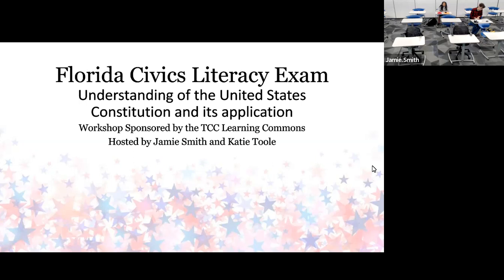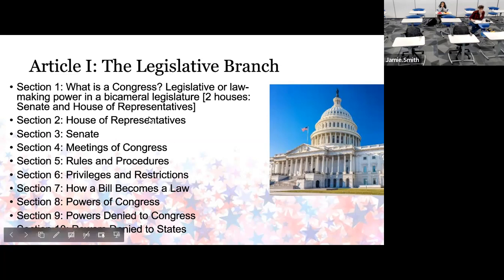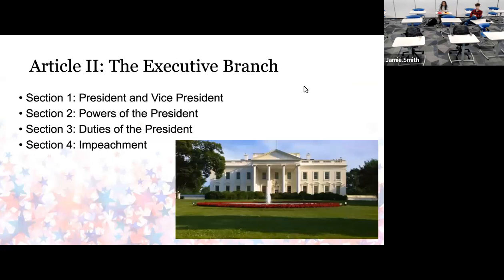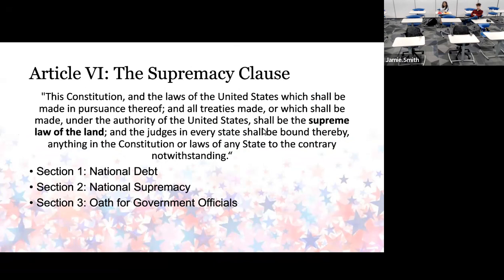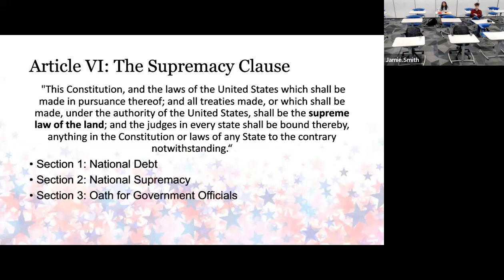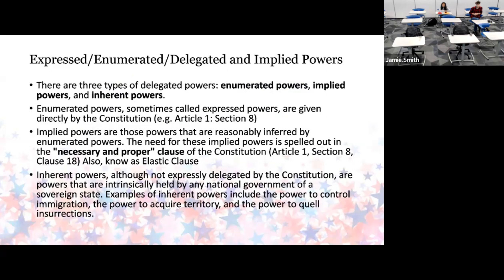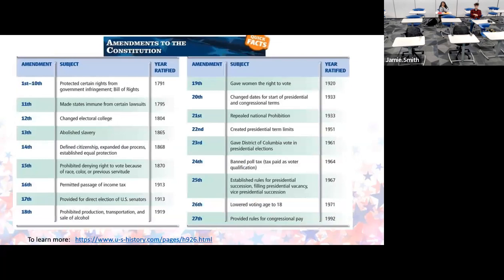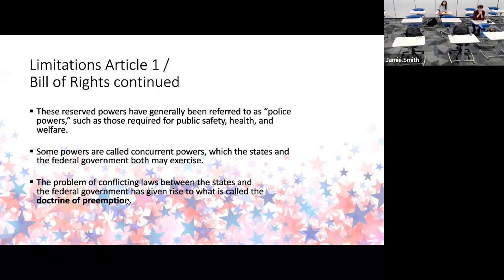Florida Civic Literacy Exam (FCLE): The US Constitution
Florida Civic Literacy Exam (FCLE) Prep Workshop presented by the TCC Learning Commons.